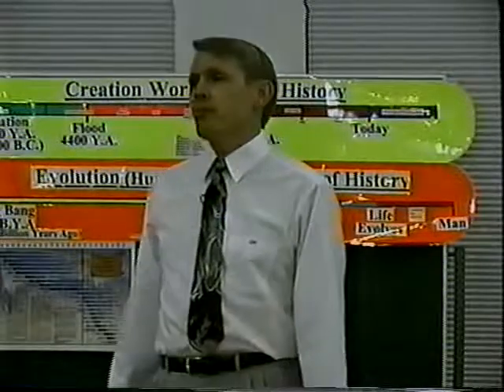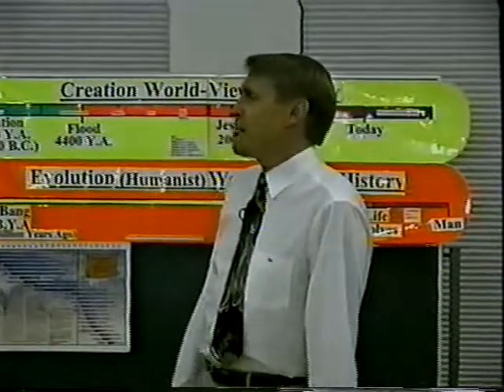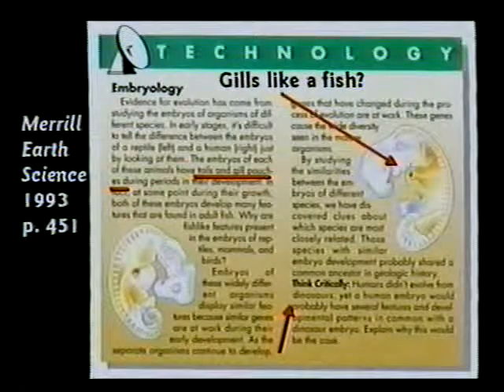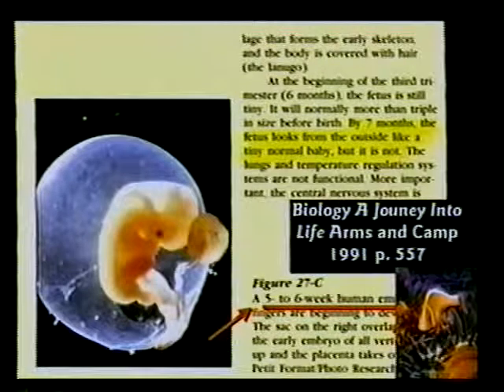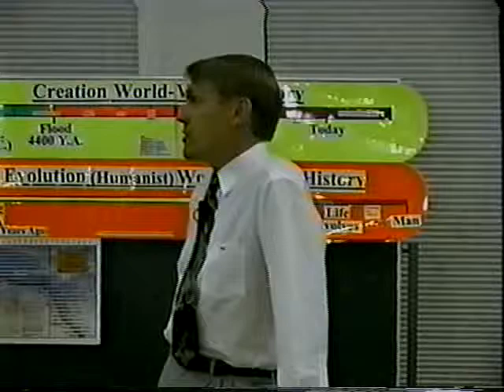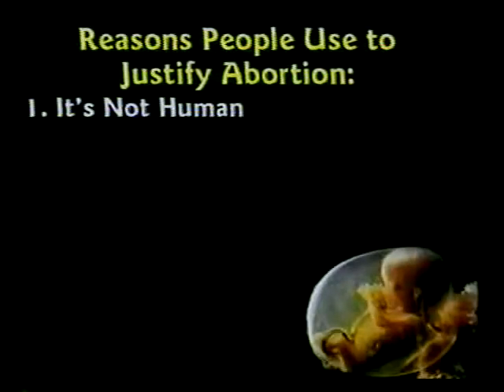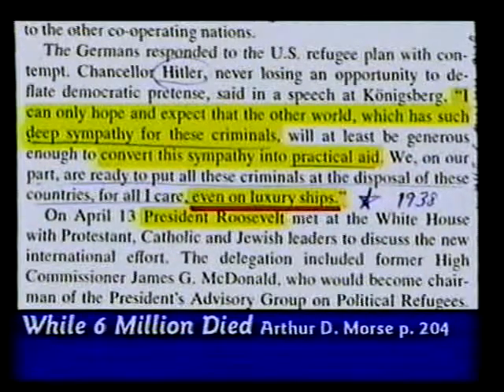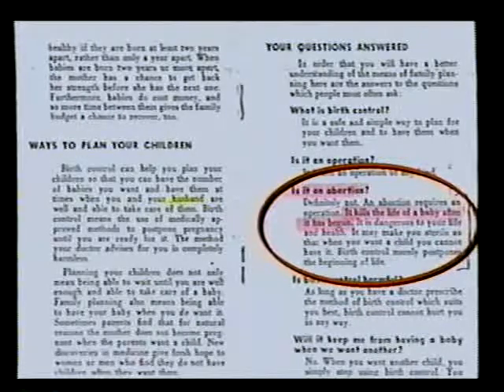Creation Science Evangelism Kent Hovind CS 102 Class 09